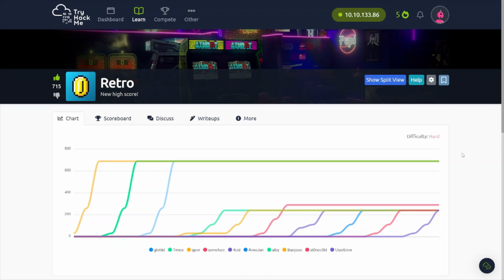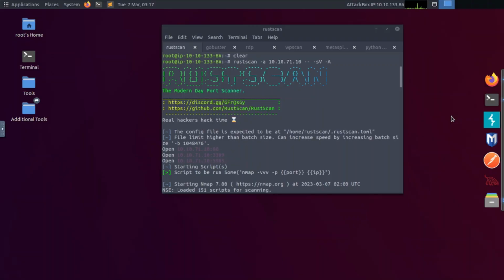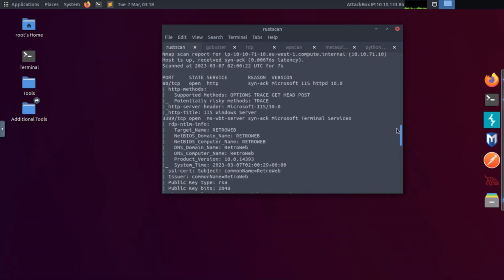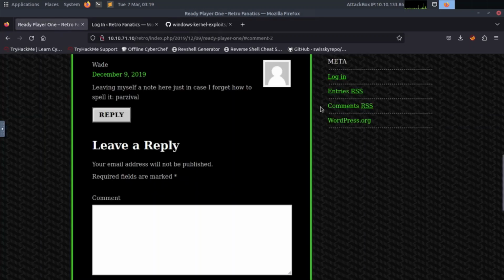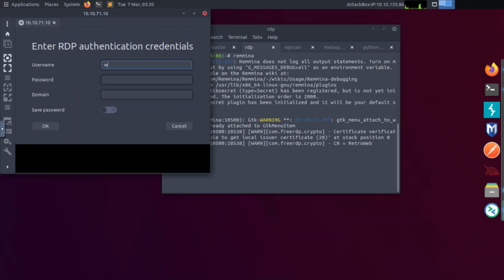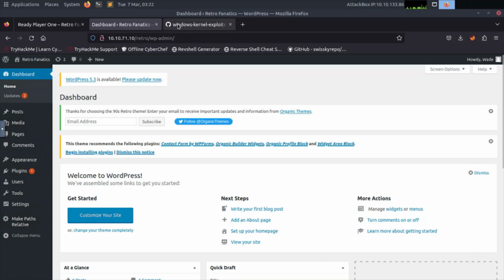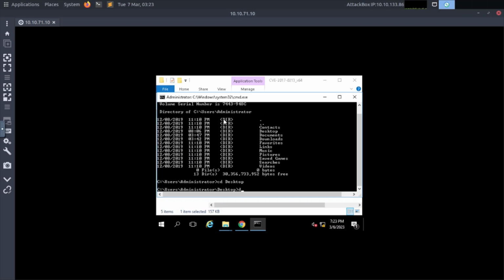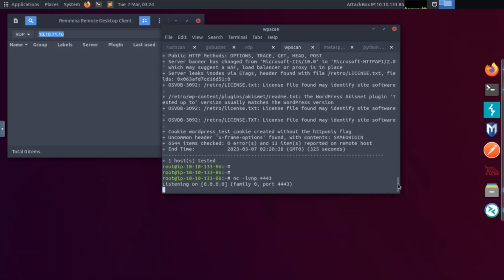Let's CTF and Escalate Privileges with TryHackMe Retro!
Let's scan, enumerate, hack, and escalate privs with TryHackMe Retro!